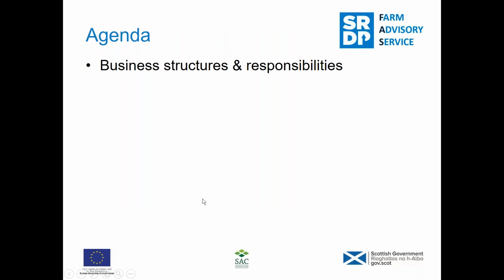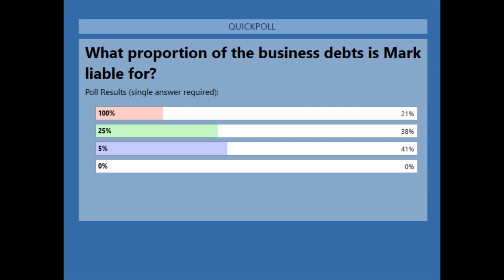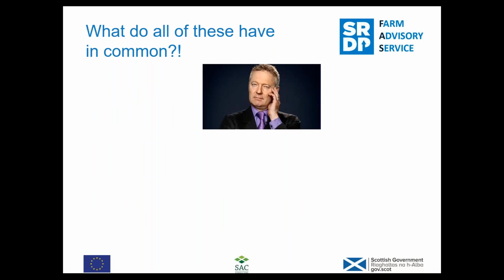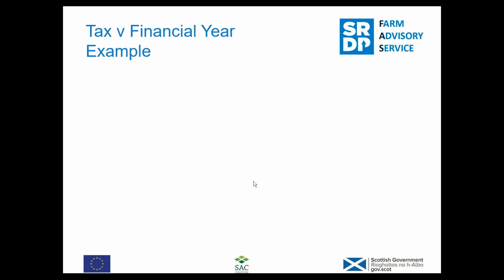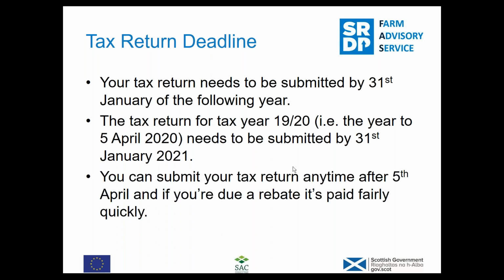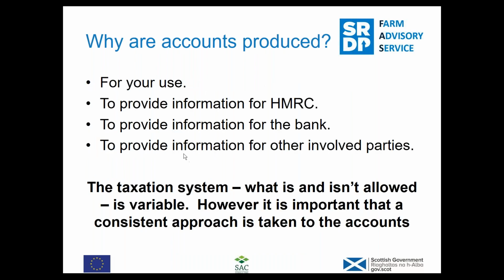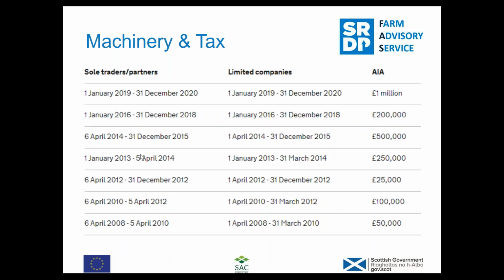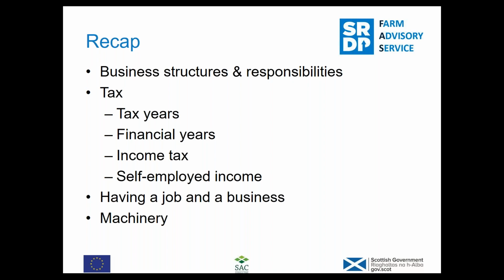Tax Basics for New Entrants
We don’t need to be experts, but it is important that when starting a new business, as either a sole trader or partnership, we have a basic understanding of taxation and our responsibilities, particularly Income Tax.

This Webinar aims to dissect this often complicated topic, into an easy to understand guide for new entrants.   It may also prove useful for existing businesses wanting to gain a better understanding of Income Tax.

During the webinar we will address questions such as:

What is the difference between a tax year and a financial year?
What types of business structures might you have, and what are their key differences, e.g. sole trader, partnership, limited company?
What do I need to know before becoming a partner or director?
What different types of income might I pay Income Tax on?
What happens when I put money into the business?  Or take it out?
Having a job as well as a farm business – how do they relate?
Buying farm machinery:  how might that impact on the tax payable?
Where do livestock fit into a conversation about tax?
Tax advice relating to your business absolutely must come from your accountant, but it can be hugely beneficial to understand a bit about the basics so that you get the most from that conversation, and know which questions to ask.